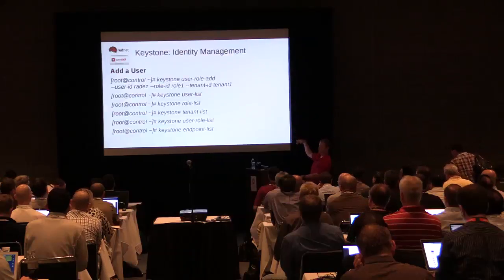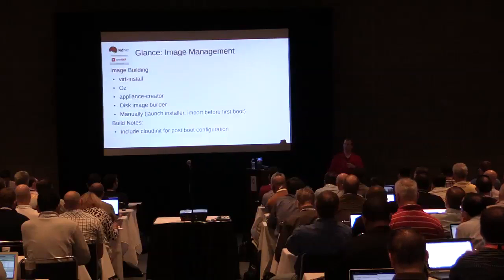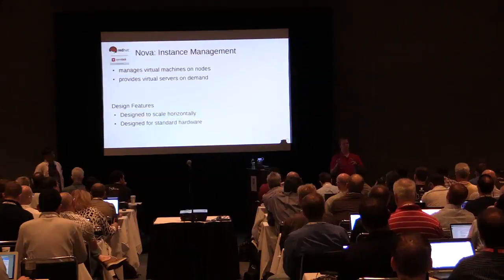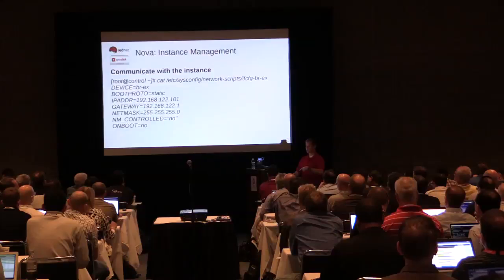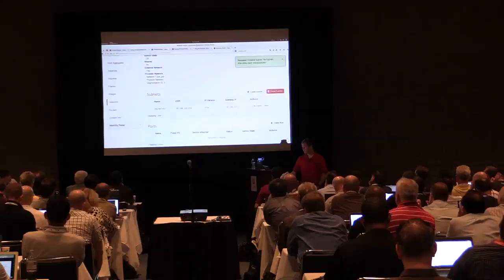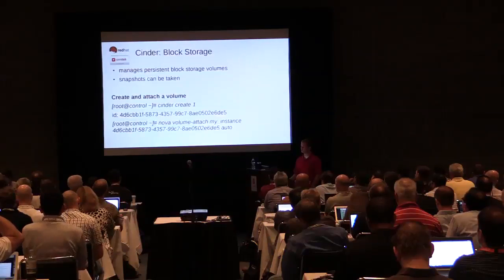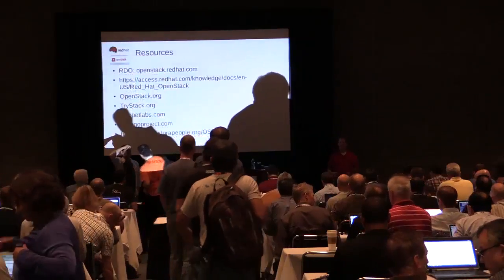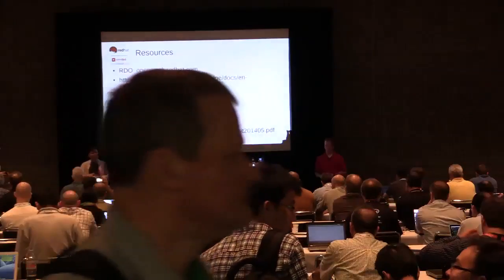Getting Started with OpenStack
Featuring Kenneth Hui (Rackspace) and Dan Radez (Red Hat)

OpenStack continues to grow exponentially as the de facto standard for open source Cloud platforms. But how can someone quickly get started with learning this exciting new technology? This workshop will walk participants through an overview of the OpenStack components and offer practical suggestions and resources for learning OpenStack. To demonstrate one way to get
started, we will assist workshop attendees to set up a multi-node OpenStack cloud, on their laptops, using Red Hat's RDO and the
Packstack utility.

Participants will be introduced to a range of cloud functionality including those that were added to the Icehouse release. During the workshop, participants will have the opportunity to the following:
Installing OpenStack on their laptops
Walking through the Horizon dashboard
Adding new users
Adding an image to Glance
Defining networks in Neutron
Starting a new virtual server
Creating and attaching Cinder storage volumes to virtual servers
Storing objects in Swift Using the Horizon Dashboard user interface
Exploring Ceilometer metrics